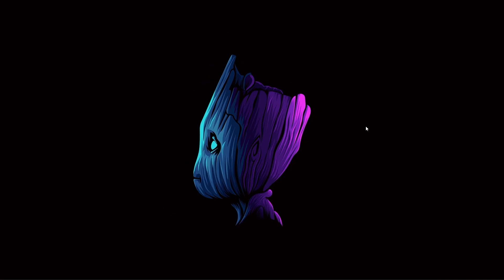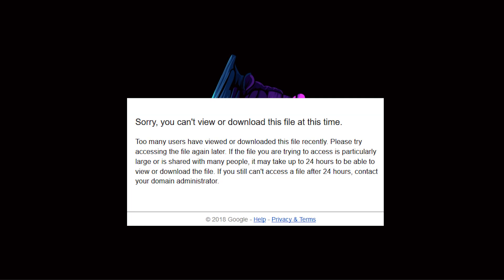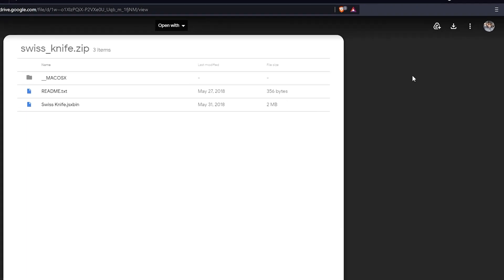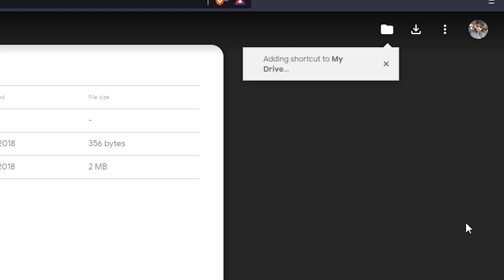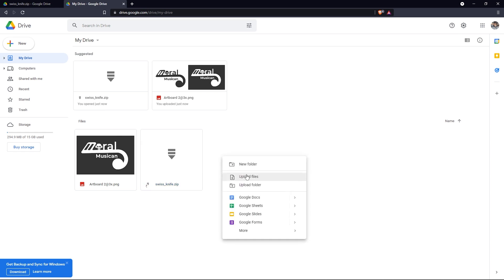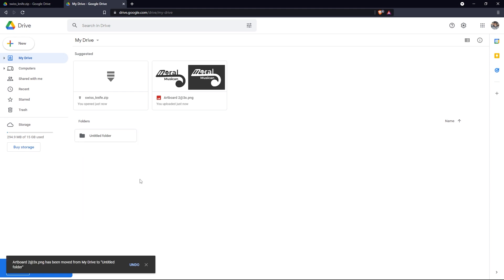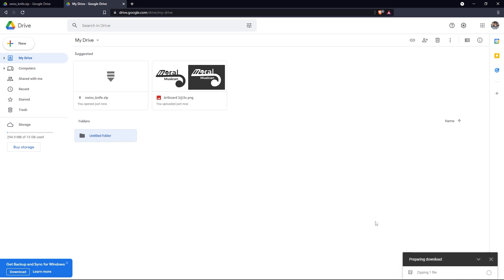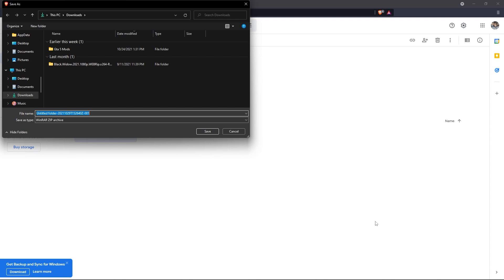Bypass Google Drive Download Limit (Quota Exceeded) Error 2022 [New Method]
Bypass Google Drive Download Limit (Quota Exceeded) Error 2021 [New Method]. Google Drive won't allow you to download a file when a large number of users try to access a link and shows "Download Quota Exceeded or sorry you can’t view or download this file at this time." Starting around July of 2020 Google had made a series of updates to Google Drive, that rendered the previous method mostly obsolete. In this video, I explain the details of a new method.

Our channel is about fixing game errors and graphics-related guides. We cover lots of cool stuff such as game crash fixes, benchmarking and guides, etc